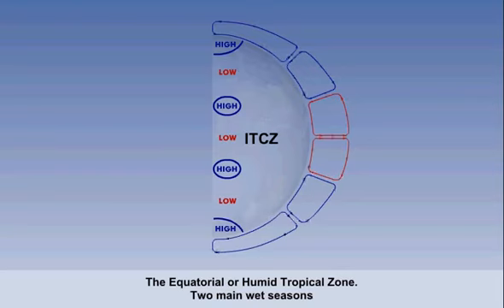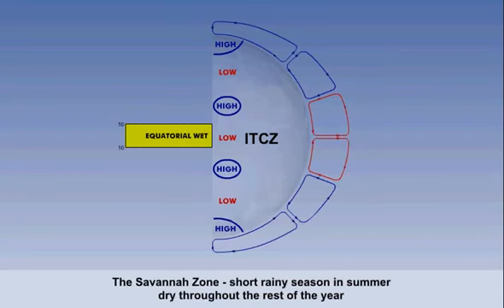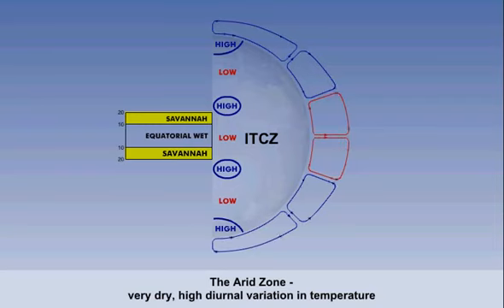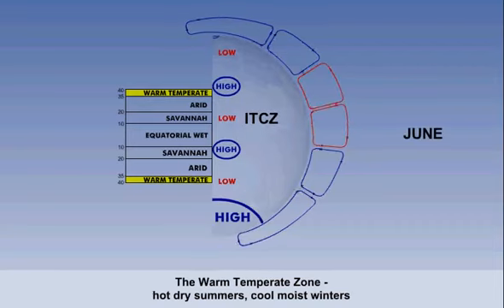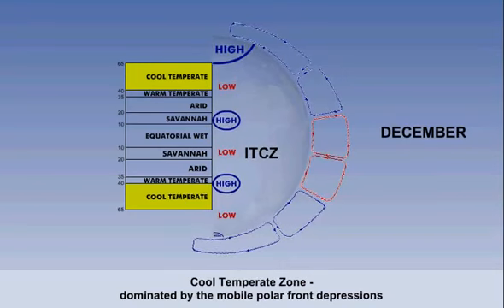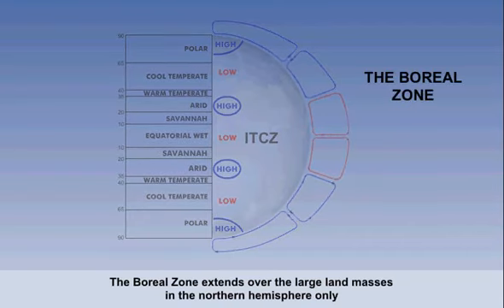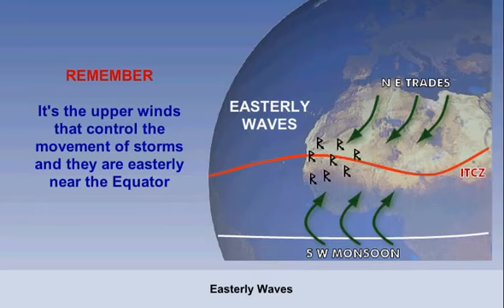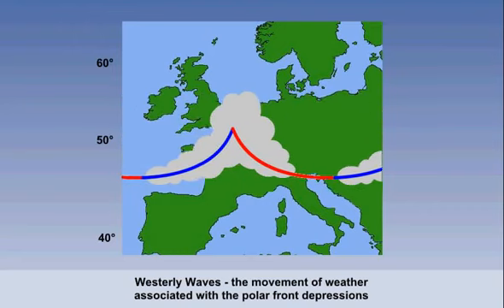Global Climatology | Chapter 18 | Part 3 | Meteorology | CPL | ATPL | Pilot State